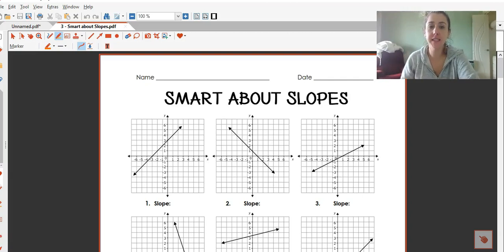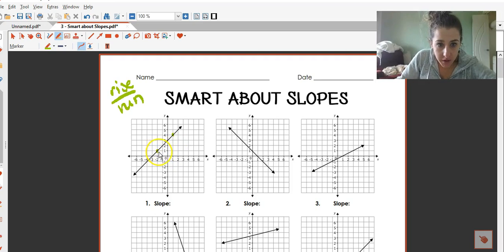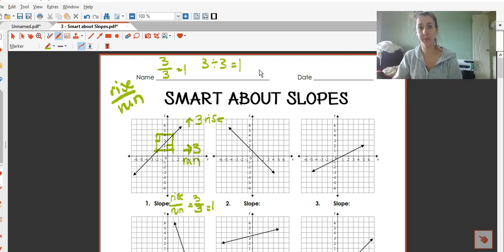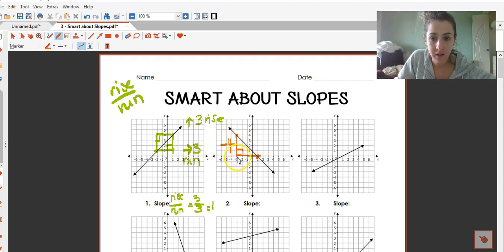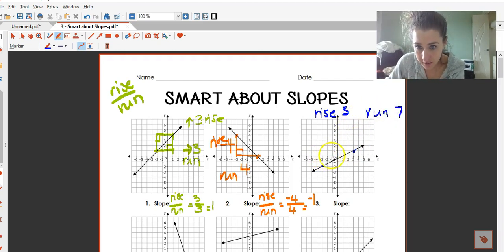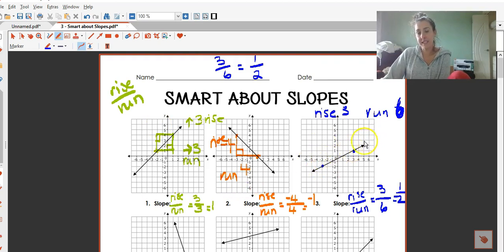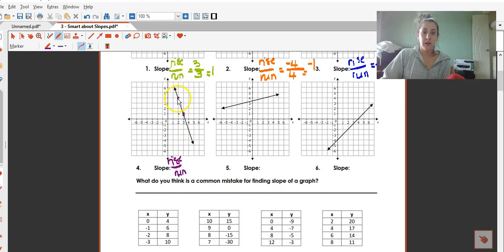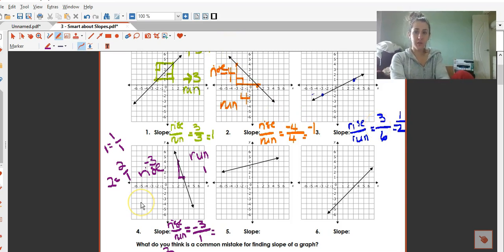Finding the gradient using Rise over Run 7